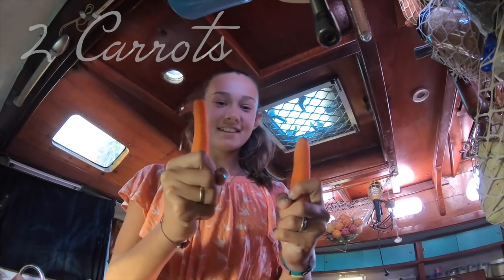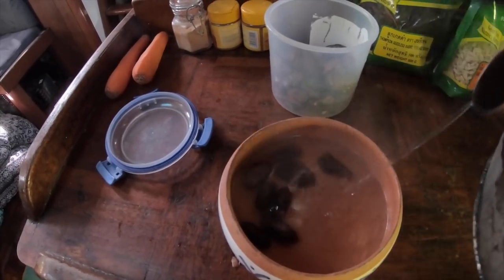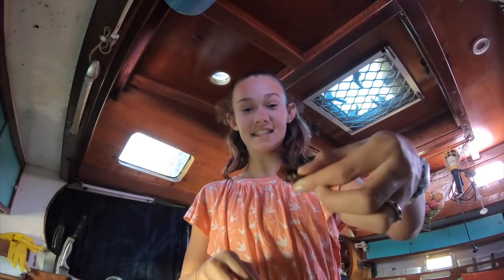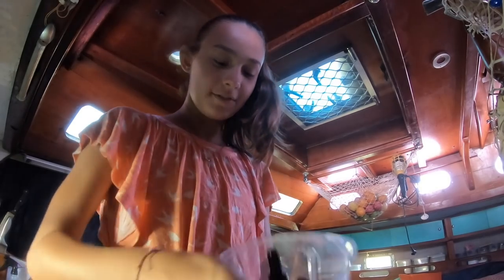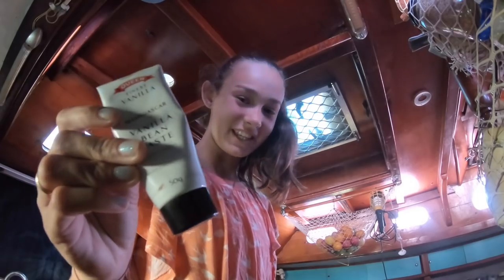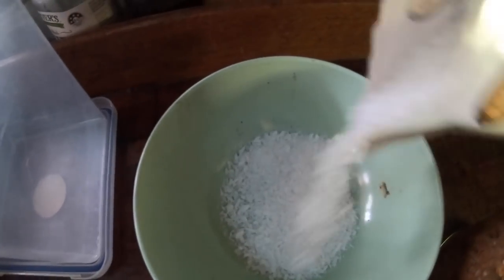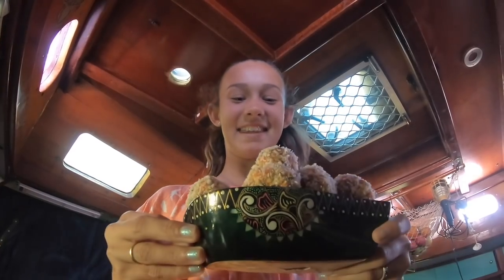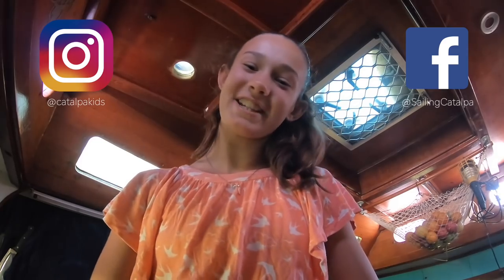Carrot Cake Balls | Boat Food (Sailing Catalpa)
How to make Carrot Cake balls with Bella

For some super awesome gift ideas Taj's Artwork designs Check out